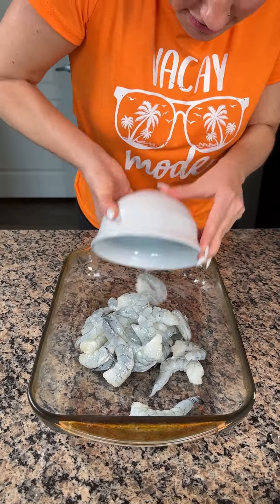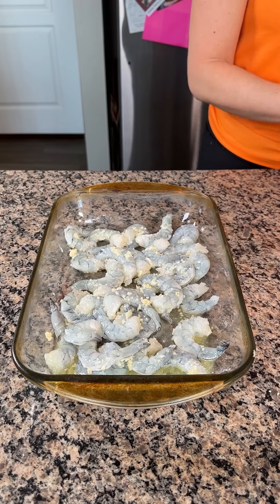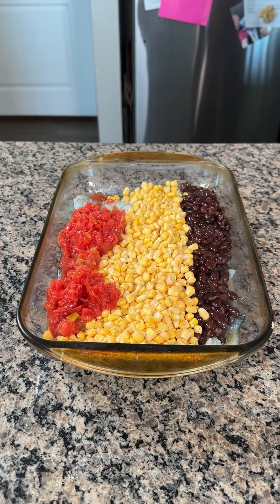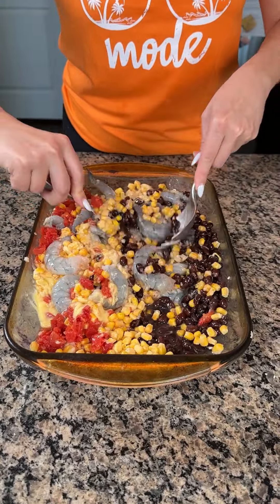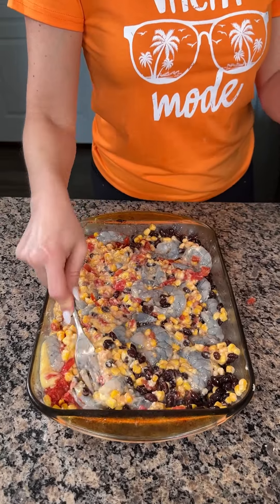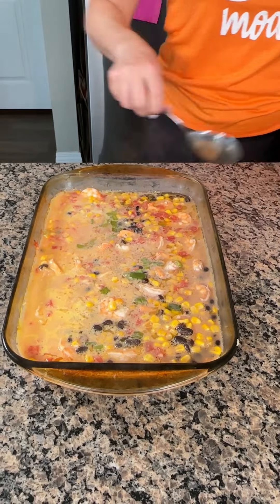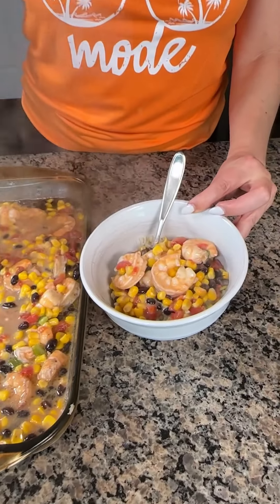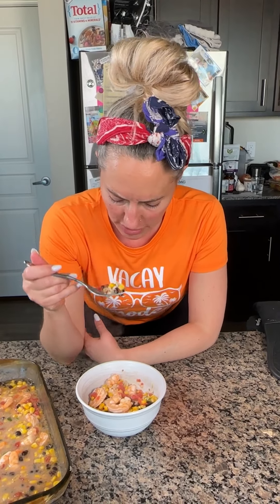Southwest shrimp bake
I love this easy shrimp dinner! Would y'all add anything else?